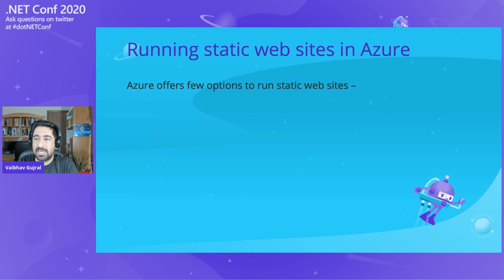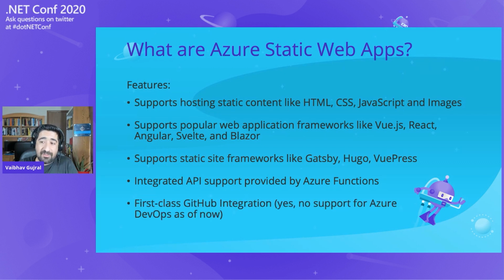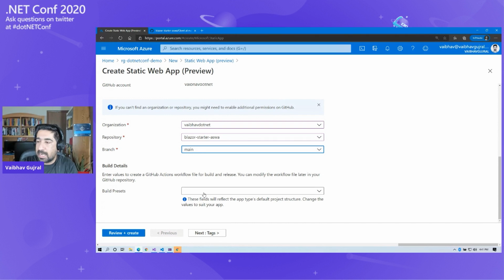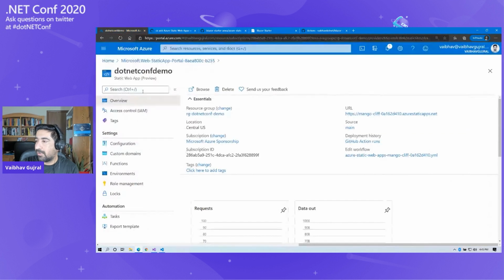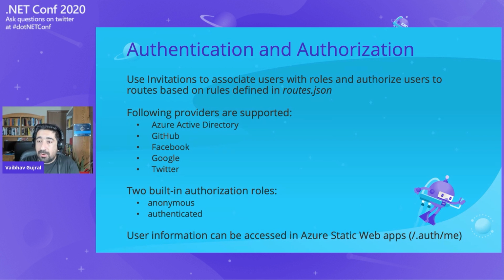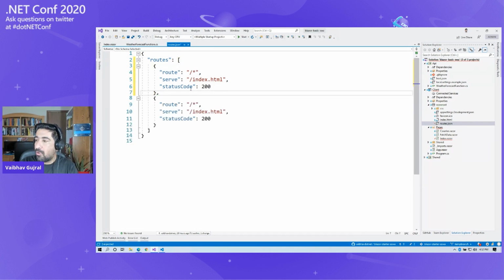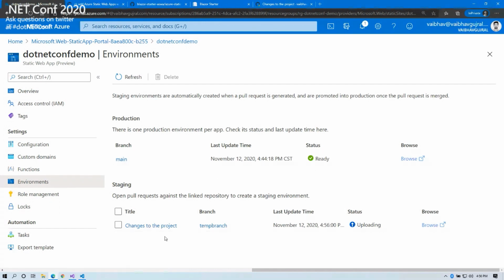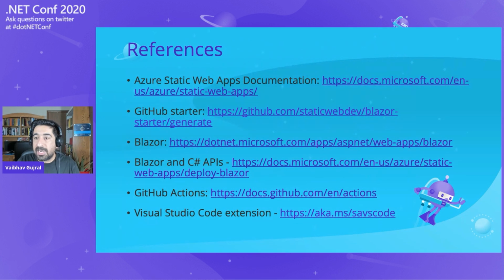Running an Azure Static Web App with an API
Heard of Azure Static Web Apps? Come join this session to learn how to build and publish an Azure Static Web app in minutes with a backend API.